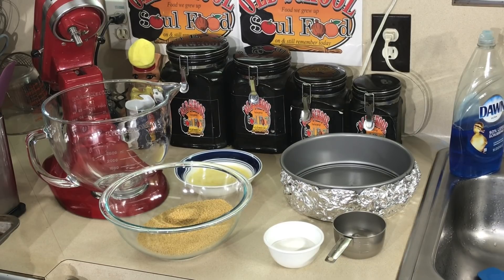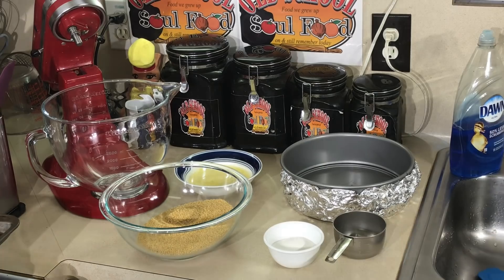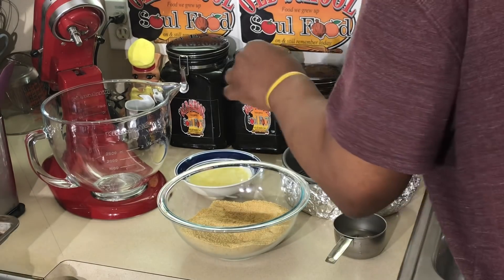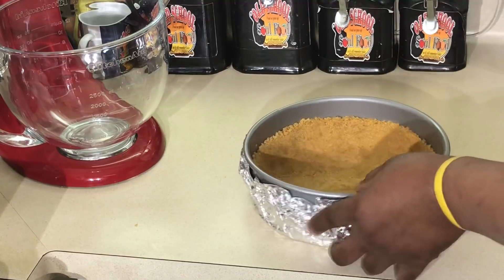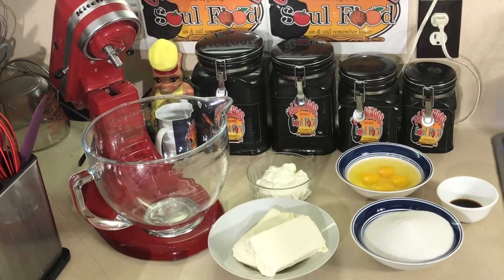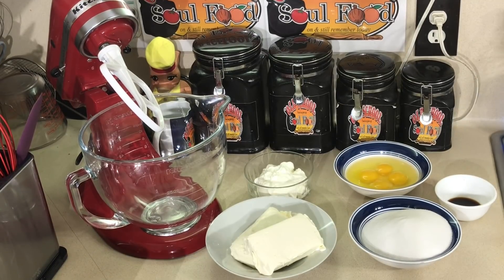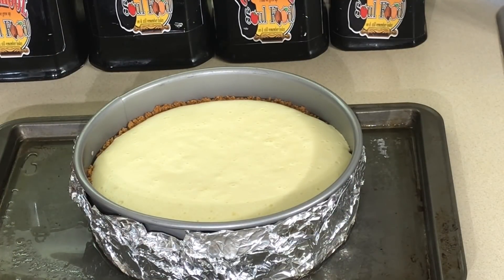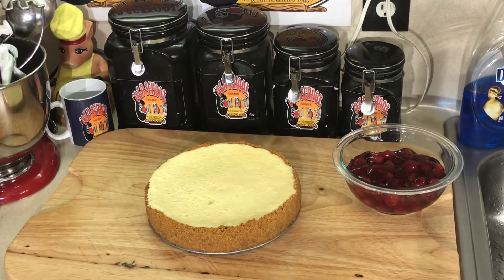HAPPY VALENTINES DAY💝/WHY AM I SINGLE 🥺?OLD SCHOOL CREAMY VANILLA CHEESECAKE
OLD SCHOOL CHEESE CAKE
RECIPE:
1 1/2 cups finely crumbled graham crackers
6 tablespoons melted butter
1/4 cup sugar
1 pound cream cheese
 1 tablespoon Vanilla bean paste( OPTIONAL)
1 1/4 cups Sugar
 1 teaspoon Vanilla Extract
3 Large Eggs
1 cup Sour Cream
1/8 teaspoon Salt

Prepare graham cracker crust - mix together with a fork until all ingredients are moistened. Spread the mixture evenly in 10 inch pan. Using your fingertips or the flat bottom of a drinking glass, firmly press the mixture over the bottom and 1/2 inch up the sides of a pan. Freeze for 20 minutes. For a crunchier crust bake in a preheated 350 degree oven until lightly browned, 10-15 minutes instead of freezing it.

Preheat oven to 300 degrees. In a medium bowl, beat cream cheese until creamy, about 30 seconds. Do not over beat. Gradually beat in 1 cup sugar and vanilla extract. Beat in 1 egg at a time, just until incorporated, scraping the sides of the bowl and the beater after each addition. Scrape the batter into the crust and smooth the top. Place on a cookie sheet. Bake until the center just barely jiggles when the pan is tapped, 45-55 minutes.
Remove from oven and continue to cool in the pan on a rack for at least 1 hour.
Let cool completely in the pan. Cover and refrigerate for at least 3 hours preferable 24 hours, before serving.

MY MAILING ADDRESS IS:
23501 CINCO RANCH BLVD
SUITE H120
PMB  # 142
KATY,TEXAS 77494